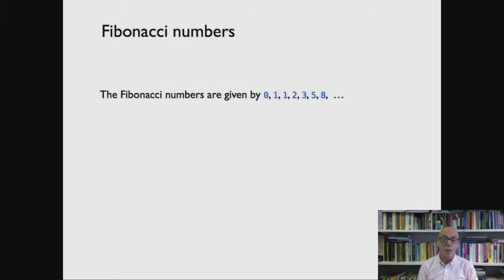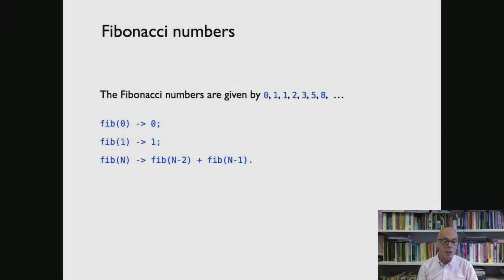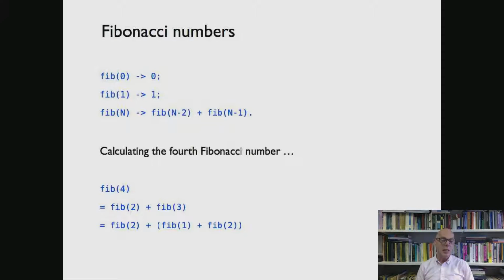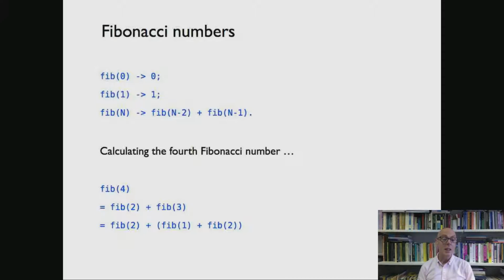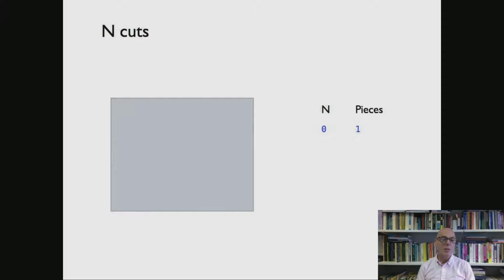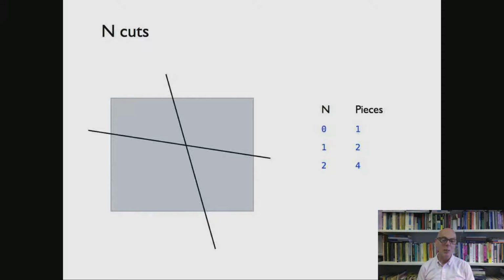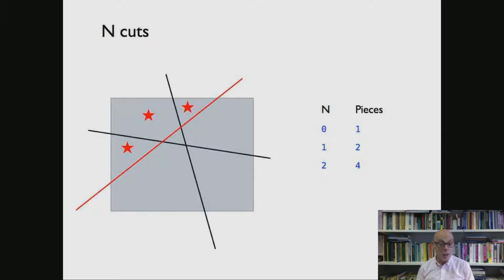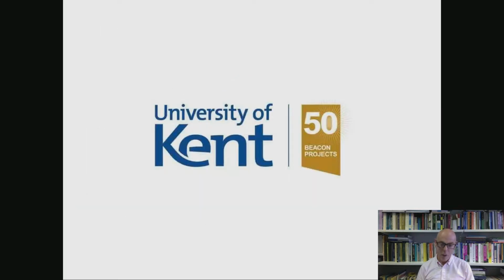Week 1 3.3 Recursion on integers - feedback